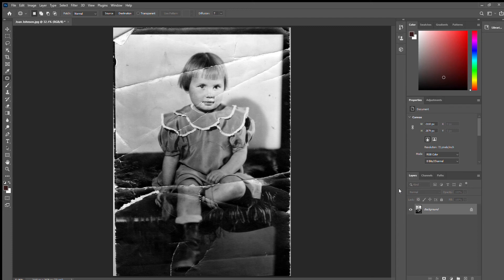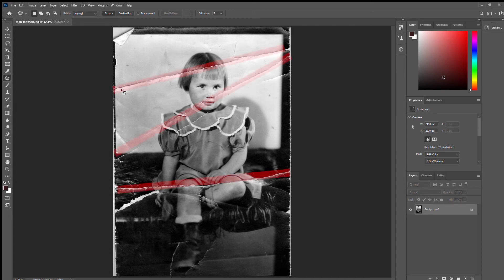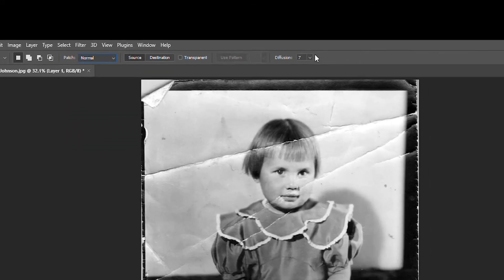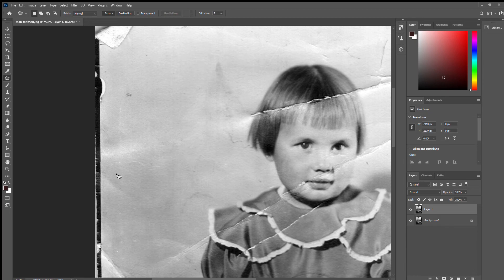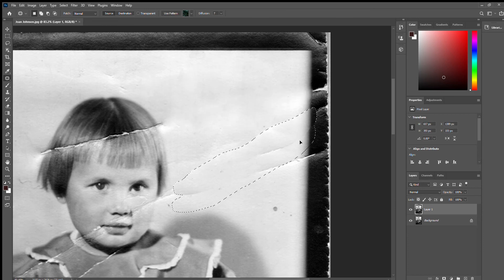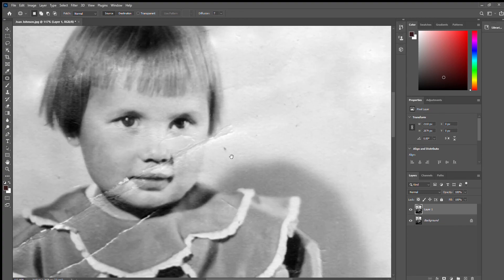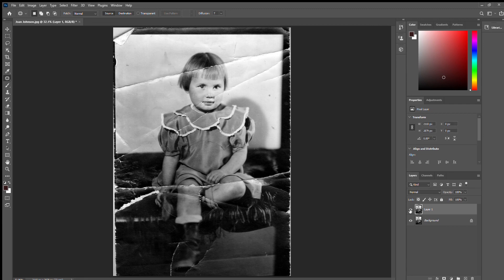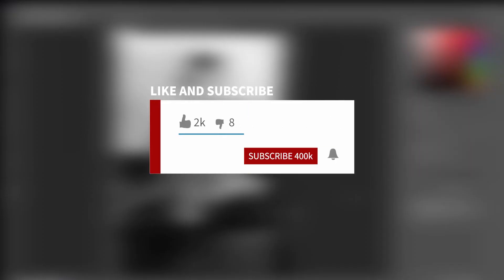How To Restore Old Photos for Beginners! USING PATCH TOOL in Photoshop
This is a short tutorial on how to restore old photos using Adobe Photoshop's Patch Tool. I am no expert, but show you how to easily use the patch tool for any beginner. Old photos are priceless and help us learn cool things about our ancestors. Let us know what you think!